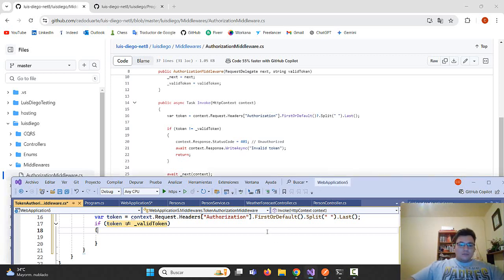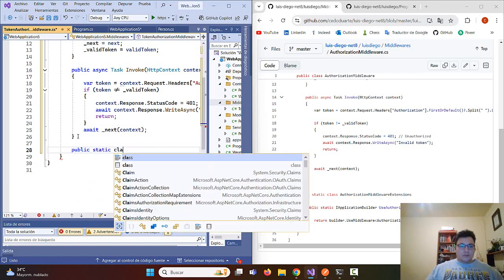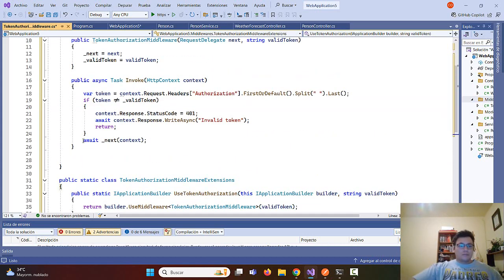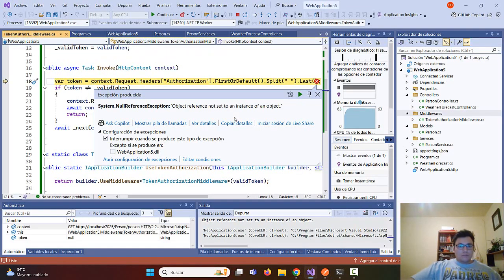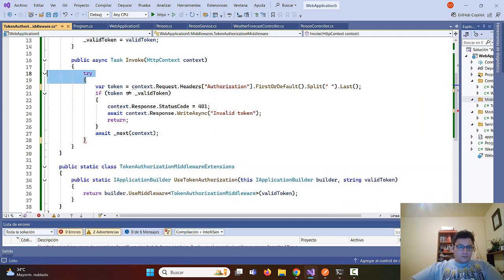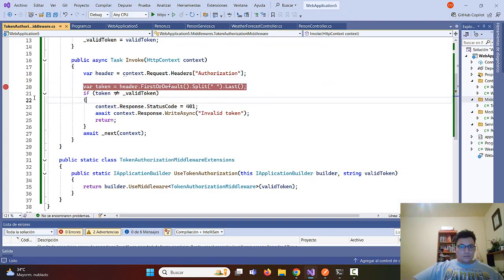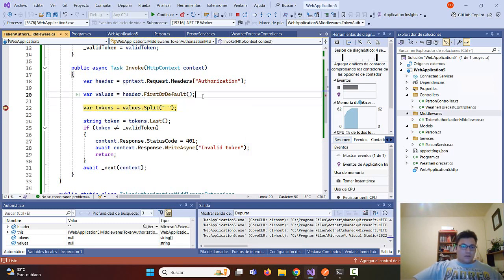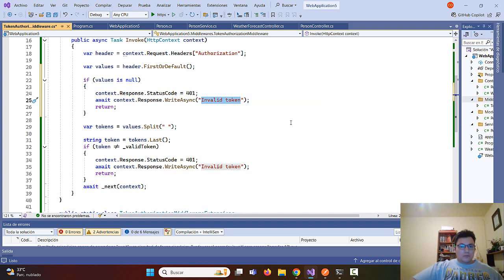How to use a Middleware for Authorization in a Web API with .NET and C# - part [2/2]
In this video we use a middleware for authorization in .NET Web API with C#